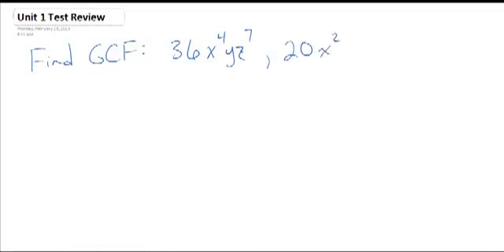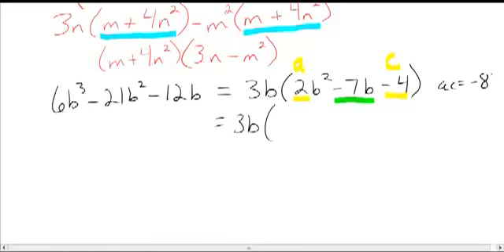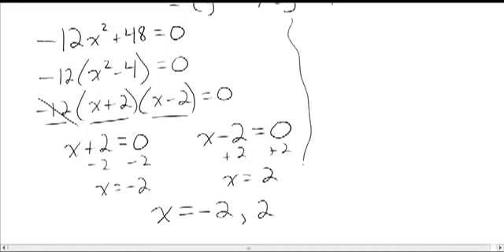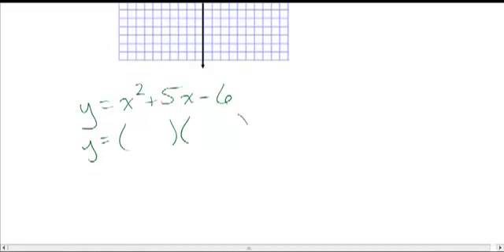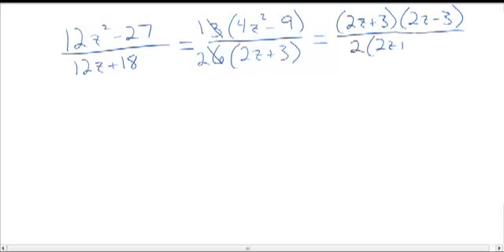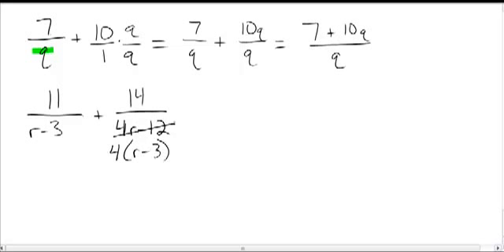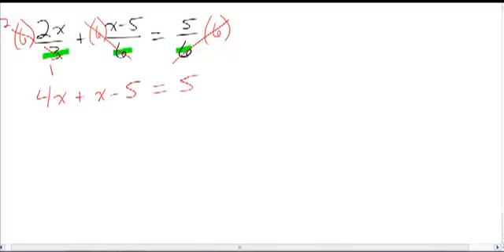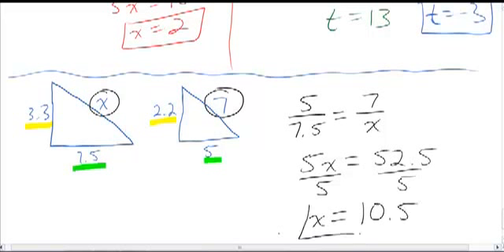MATH 0311 U1 review